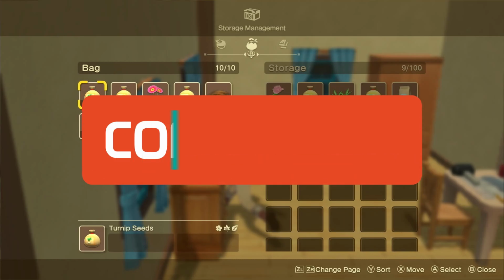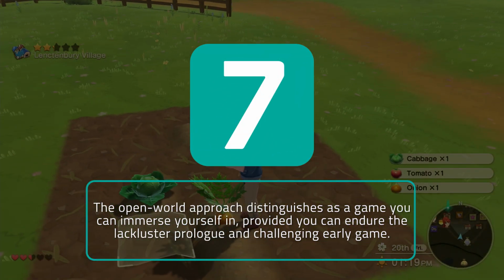Harvest Moon: The Winds of Anthos Review - Mid Was His Name O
Harvest Moon: The Winds of Anthos seems to be a step in the right direction for Natsume. The open-world approach distinguishes it as a game you can immerse yourself in, provided you can endure the lackluster prologue and the challenging early game. It stands well on its own, though I would caution against playing the Nintendo Switch version due to its poor optimization, which hampers the overall gaming experience.